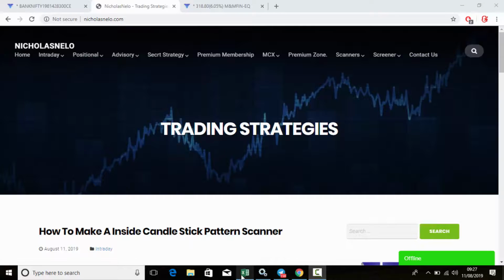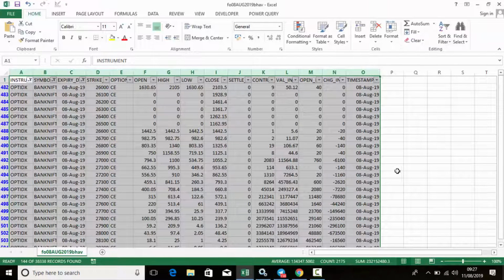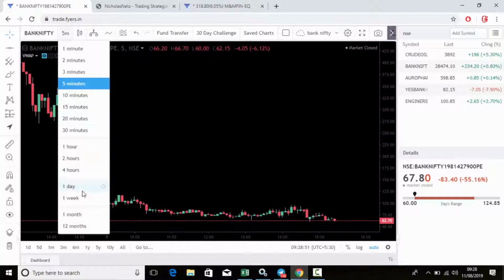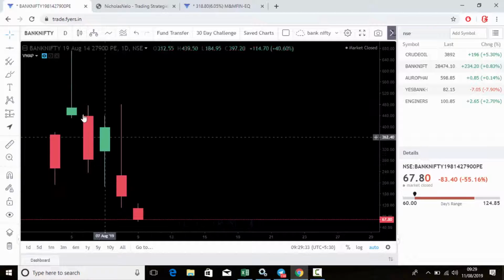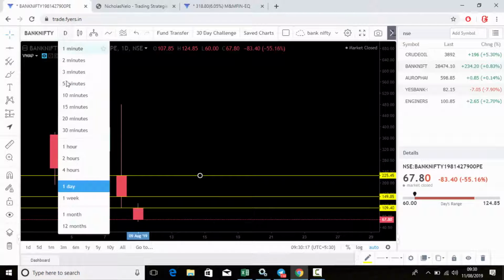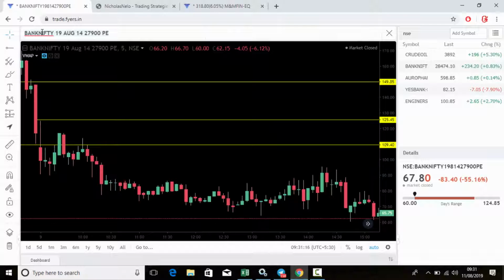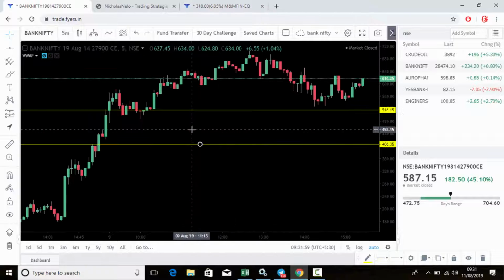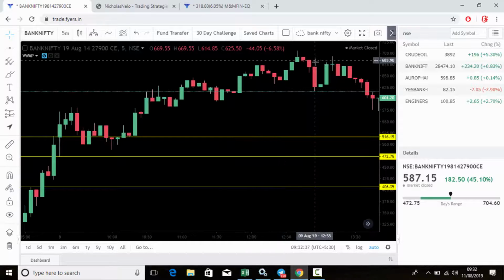Bank Nifty Option Trading Strategy